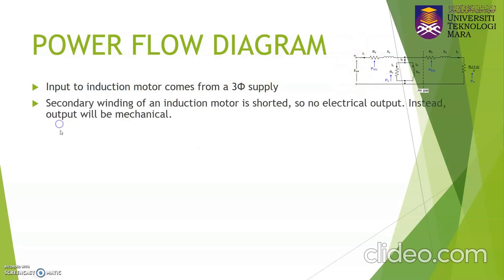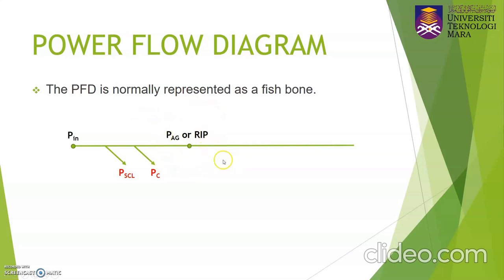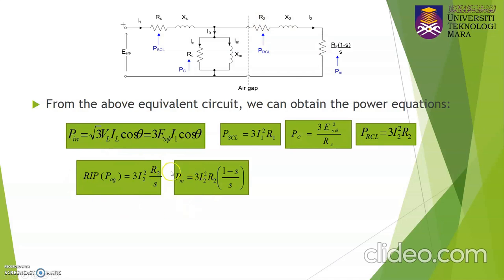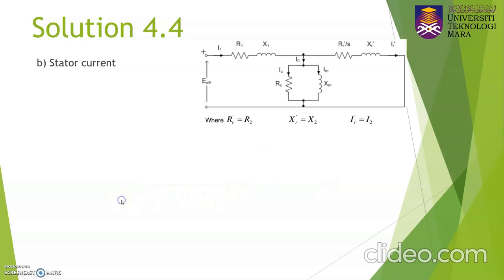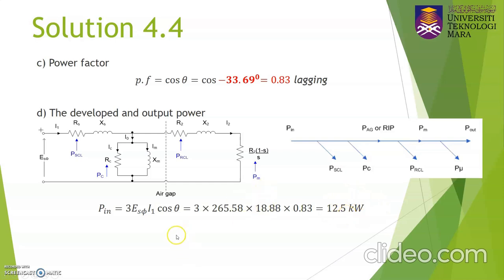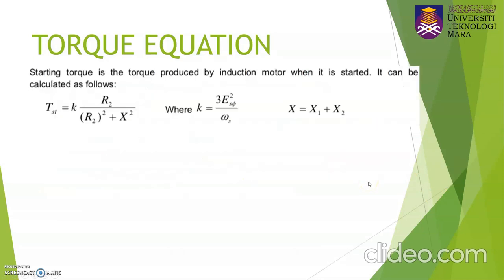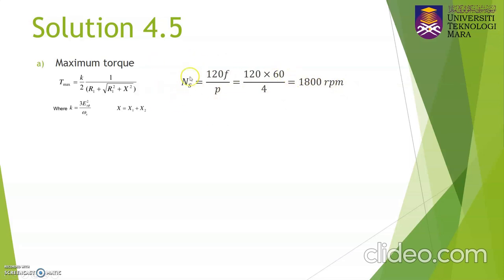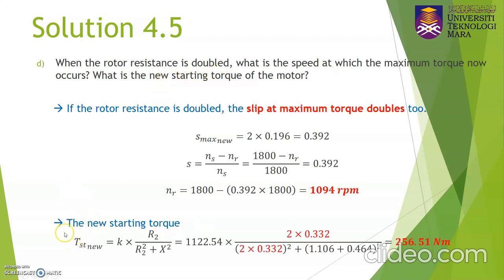Induction Motor - Power Flow Diagram